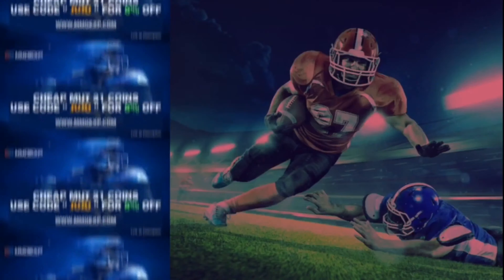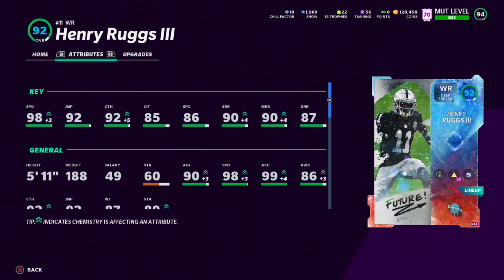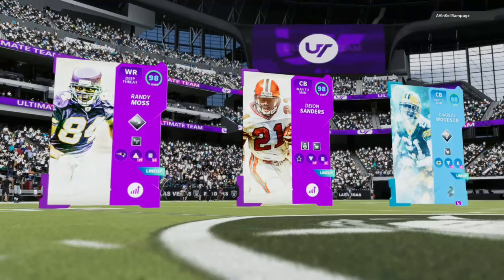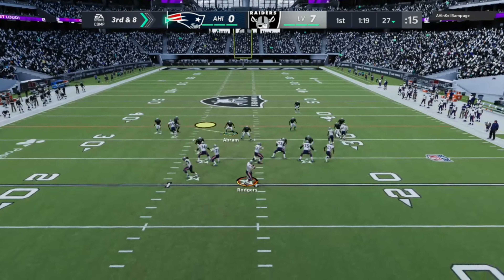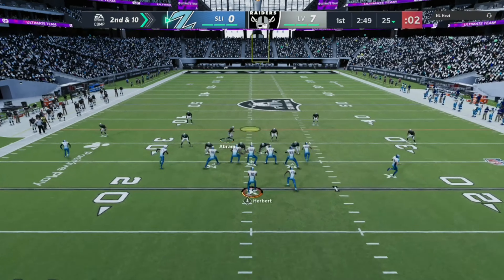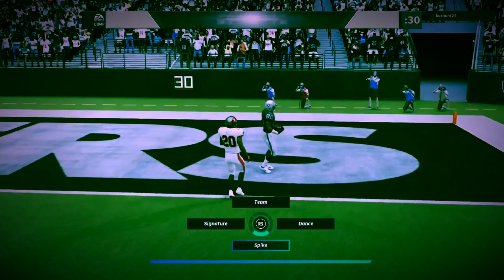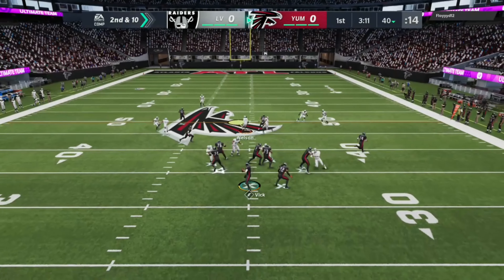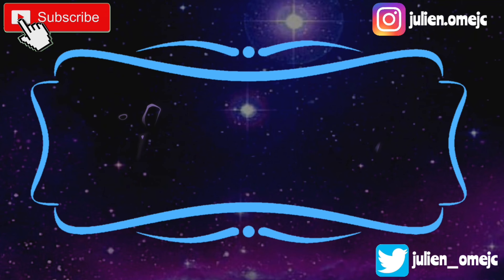“G.O.M” JERRY RICE & HENRY RUGGS FORCING RAGE QUITS! RAIDERS THEME TEAM EP.13! (MADDEN 21 GAMEPLAY)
We pick up “ghost of madden” Jerry Rice & Henry Ruggs n hop into some games! Raiders theme team ep.13‼️☠️

love y’all❤️